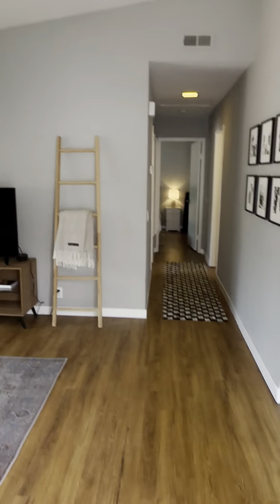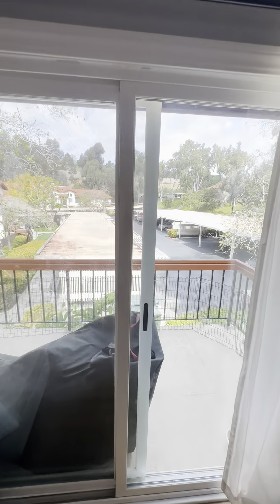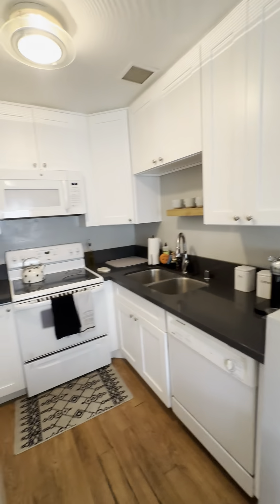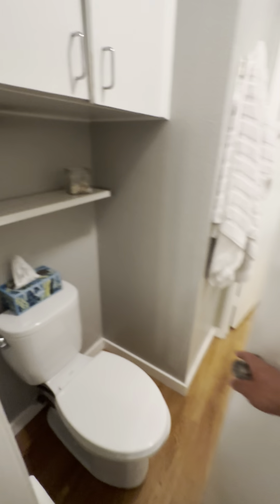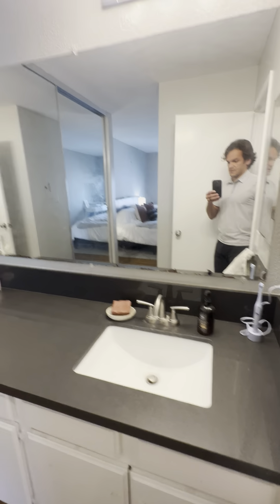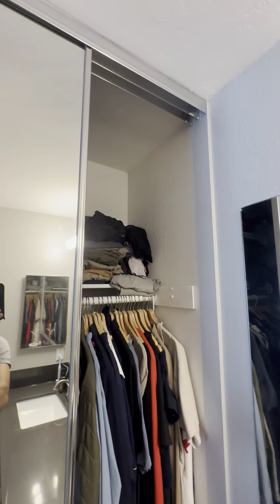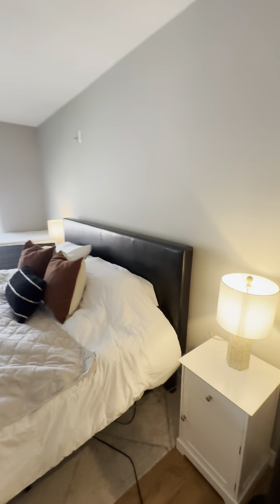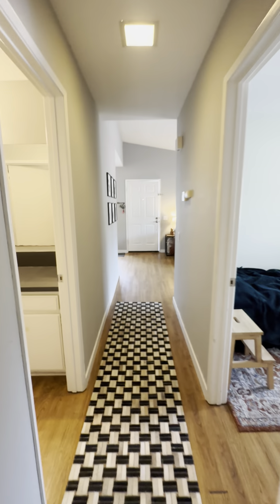4090 Rosenda Ct Unit 199 Tour